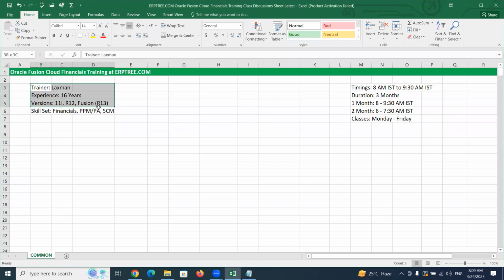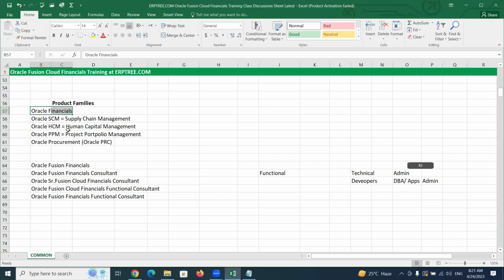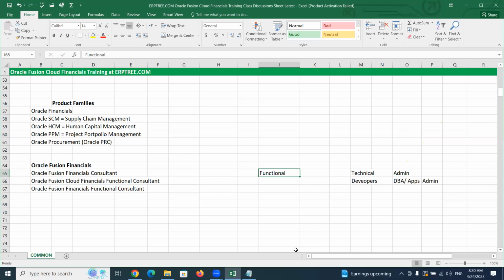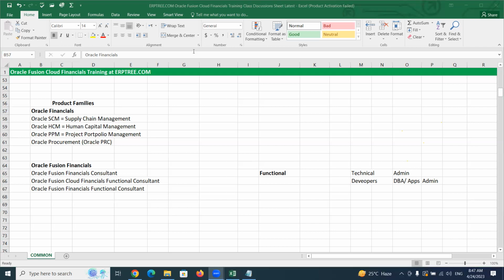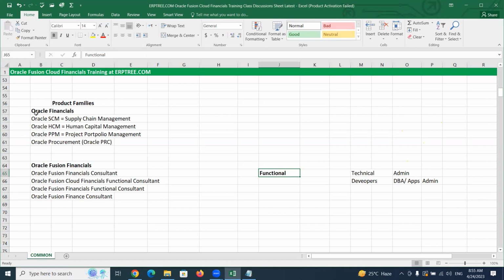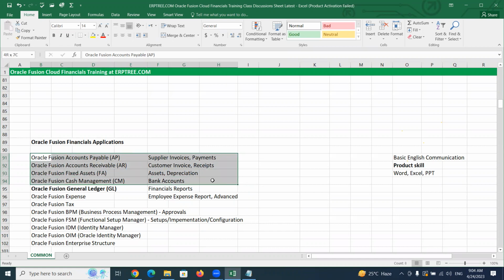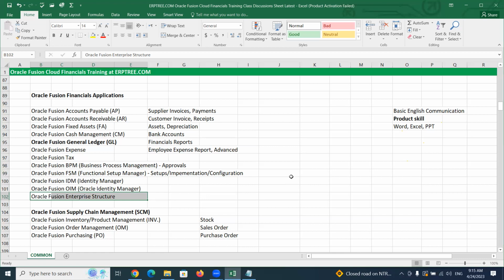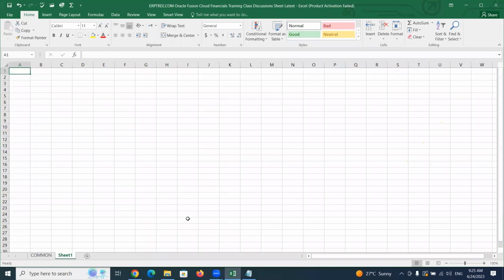Oracle Fusion Cloud Financials Training | 1st Session